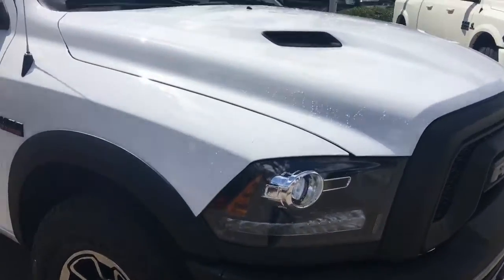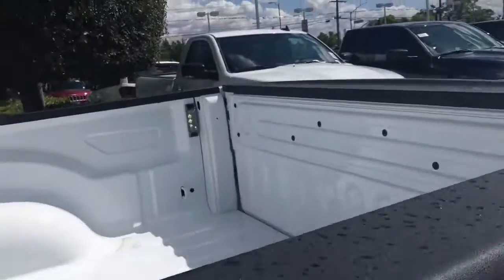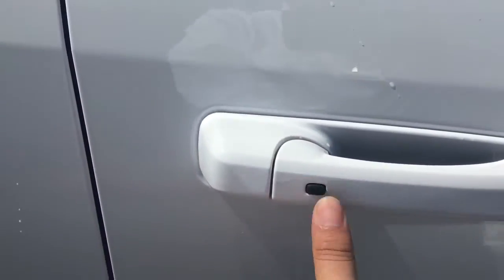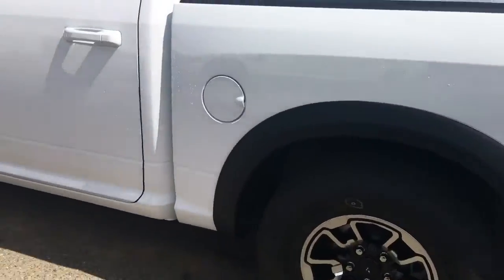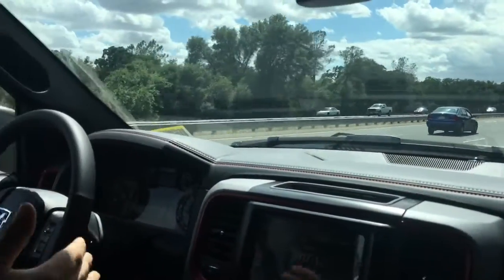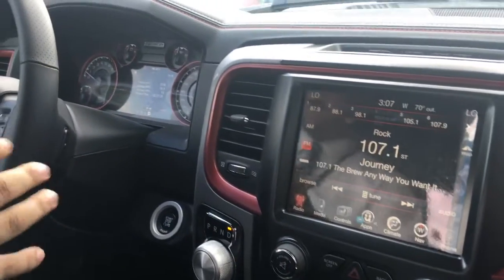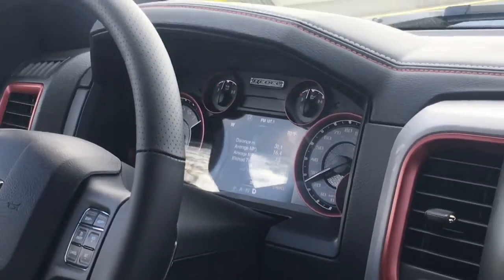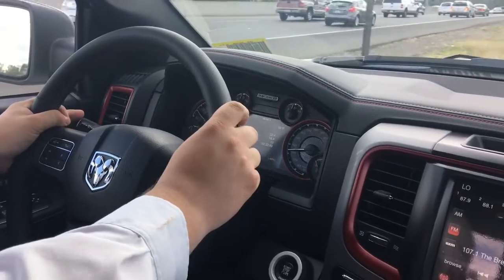Ram Rebel 1500